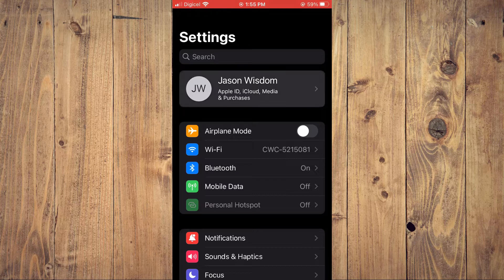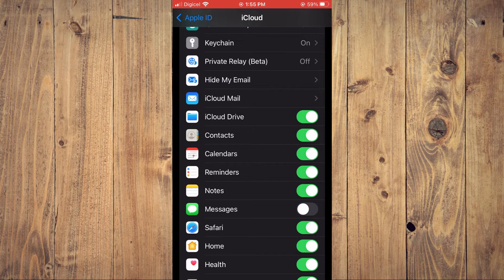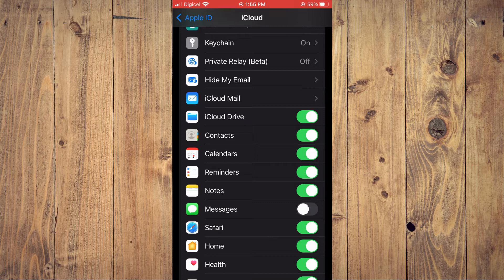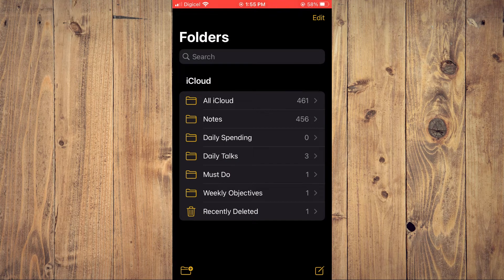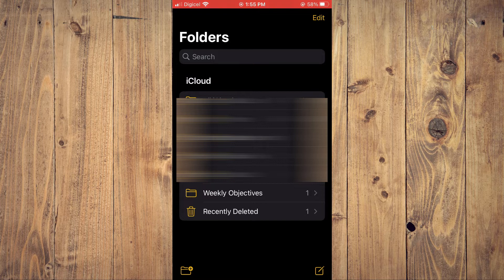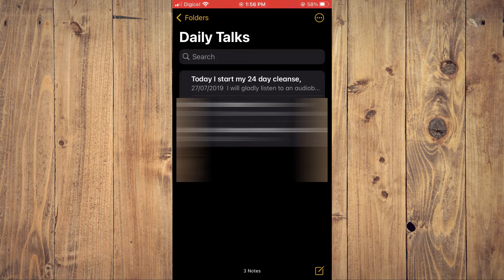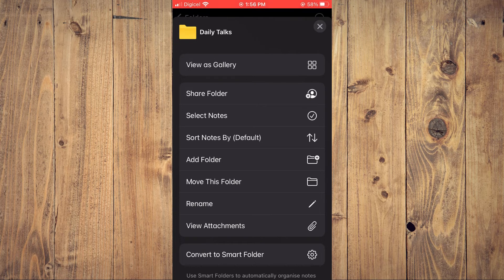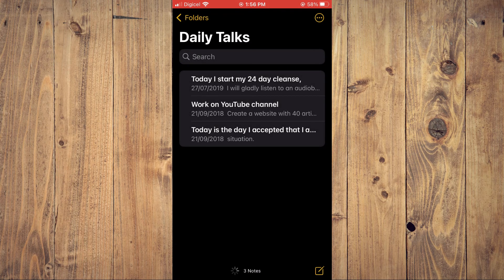how to backup notes on iphone to icloud 2024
how to backup notes on iphone to icloud